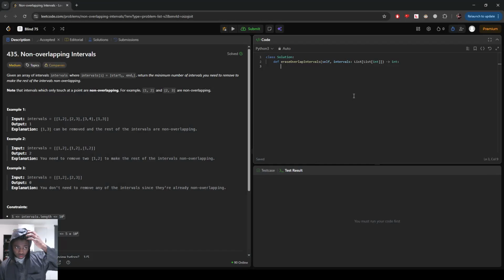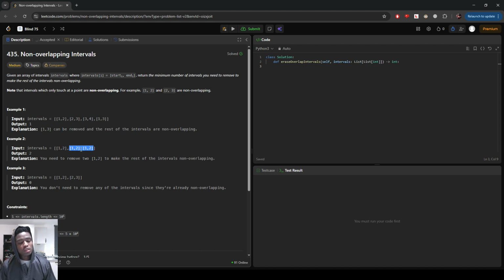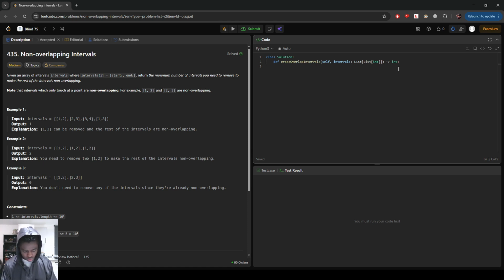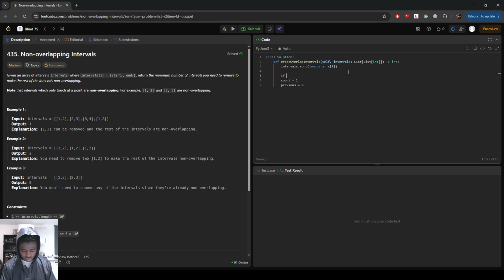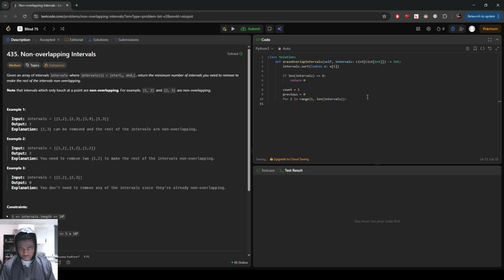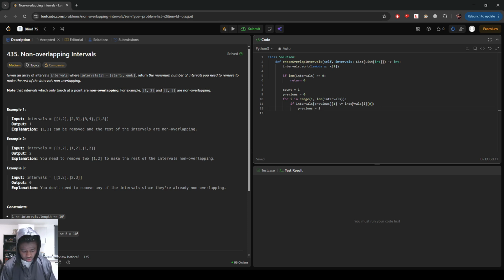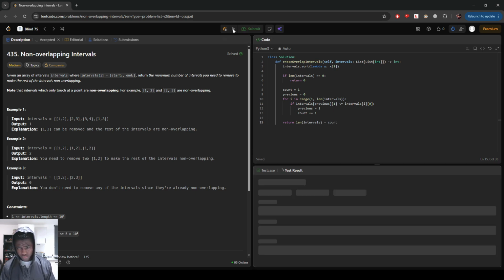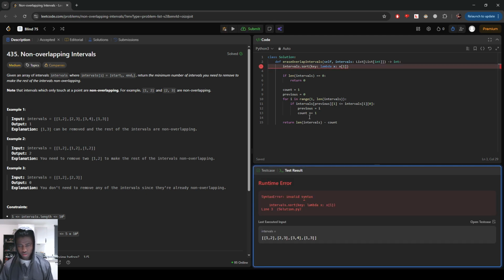Non-overlapping Intervals - Leetcode 435 - Python